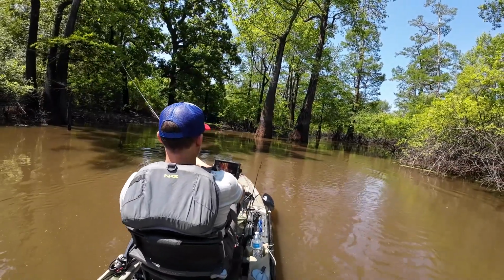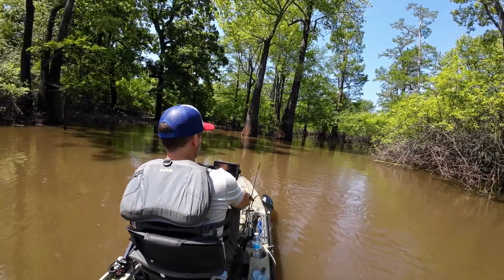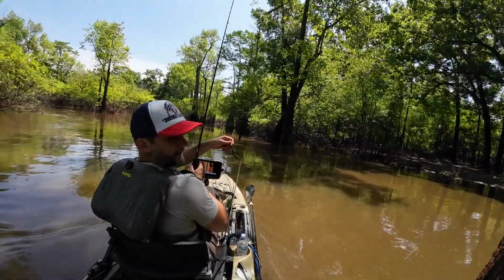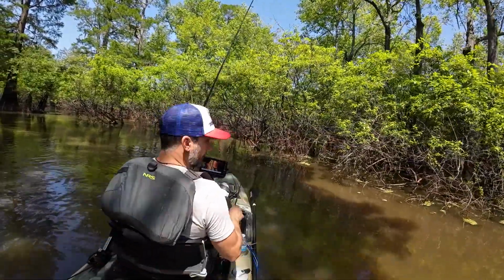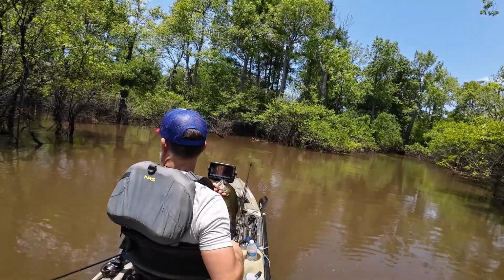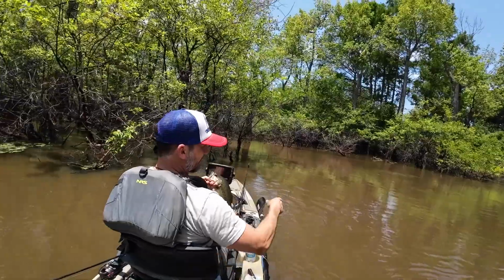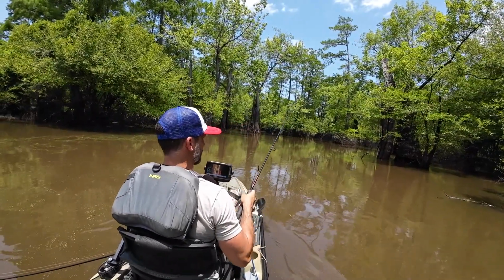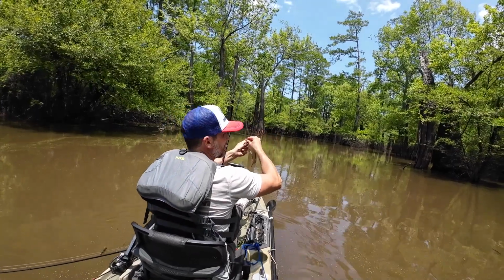Kayak Bass Fishing Tips | Summer fun in the back waters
I had out to a fun local fishing hole that I enjoy fishing when the water is flowing down at a certain level. The current is strong but it reminds me of fishing the streams in Arkansas for small mouth bass. The only difference really is you have trees instead of rocks to play with and find the fish. Hope you enjoy.
*Biggest 2 fish were 2.88 and 2.56

0:00 What to expect
2:48 The Hammer Hole
4:20 What am I using?
8:40 Aligator ahead
9:01 Wrapping is up

View some of the Gear we use here. Any questions DM Craig on Instagram.